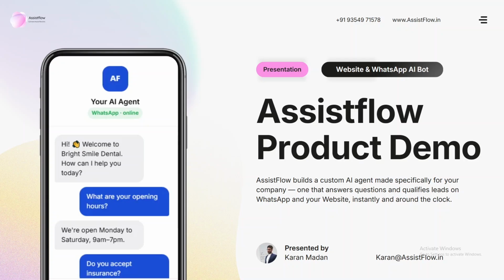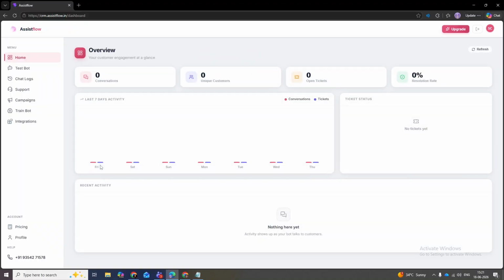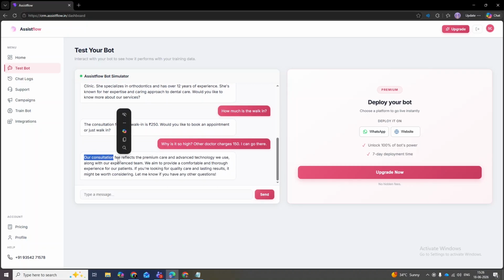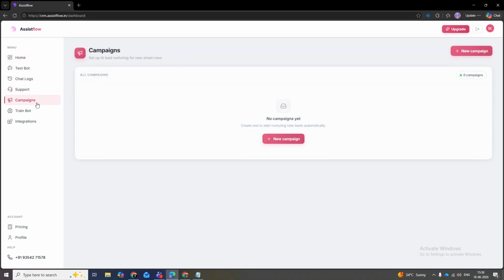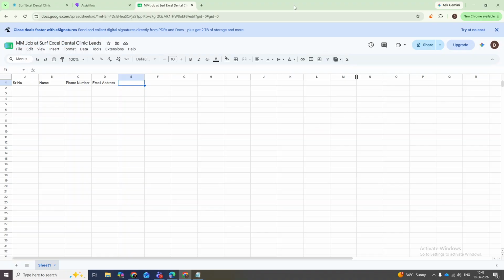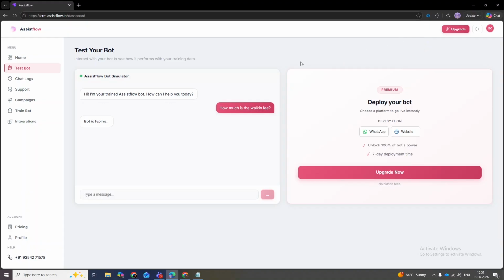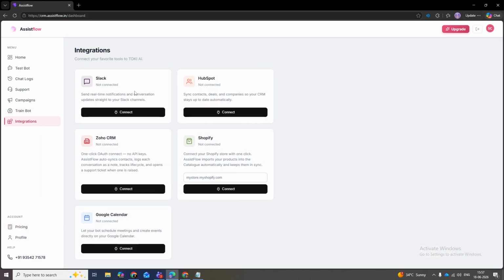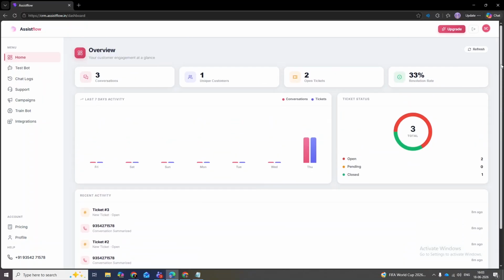AssistFlow Full Product Demo — Build an AI Chat Agent for Your Business in Minutes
🤖 Watch us build a fully trained AI chat agent for a business — live —

In this demo, we walk you through everything AssistFlow can do — from creating your account to training your bot, managing your knowledge base, running outbound campaigns, and deploying on WhatsApp and your website.

AssistFlow is a custom AI agent platform built for service businesses.
It handles customer enquiries automatically, qualifies leads, and alerts
your team when human attention is needed — 24/7.

✅ Trainable on your own business data
✅ Works on WhatsApp and your website

📌 WHAT'S COVERED IN THIS DEMO:

00:00 – Introduction & what we'll cover
00:45 – Setting up the dummy business (Surf Excel Dental Clinic)
01:30 – Creating your AssistFlow account
02:15 – Configuring your bot (behaviour, tone, greeting message)
03:30 – Adding training data — website URL crawling
04:45 – Dashboard overview & analytics
05:30 – Test Bot — see your AI agent respond in real time
07:00 – Updating your Knowledge Base (prices, hours, services)
08:45 – Train Bot — teaching your bot custom behaviour live
12:00 – Outbound Campaign feature — Google Sheets integration
17:00 – Setting up automated lead outreach
20:00 – Products & Services feature
22:30 – Shopify integration — sync your store in one click
25:00 – Wrap-up & next steps

💬 WHO IS ASSISTFLOW FOR?

AssistFlow is built for service businesses that receive customer
enquiries through WhatsApp or their website — including:

🏥 Clinics & Healthcare practices
🏠 Real Estate agencies
✈️ Travel agencies
⚖️ Law firms
🛒 E-commerce & D2C brands

If your team is manually replying to the same questions every day,
AssistFlow can handle that — automatically and accurately.

🔖 CHAPTERS:
00:00 Introduction
00:45 Setting up a dummy business
01:30 Creating your account on AssistFlow
02:15 Configuring bot behaviour & tone
03:30 Training the bot with website data
04:45 Dashboard & analytics overview
05:30 Testing the bot live
07:00 Updating the Knowledge Base
08:45 Training the bot with custom instructions
12:00 Outbound Campaign setup
17:00 Google Sheets integration for lead outreach
20:00 Adding Products & Services
22:30 Shopify integration
25:00 Summary & free trial